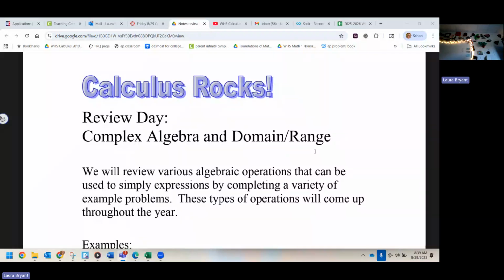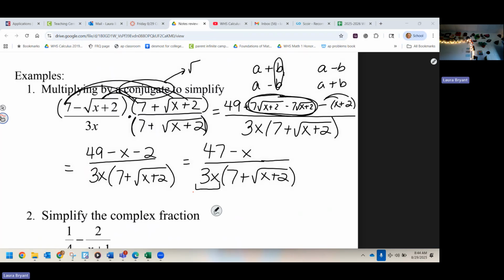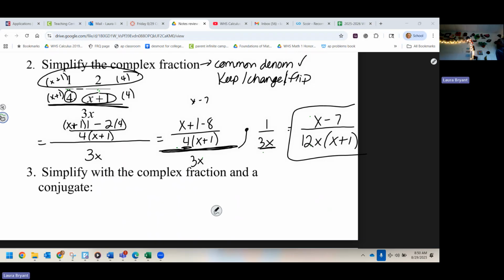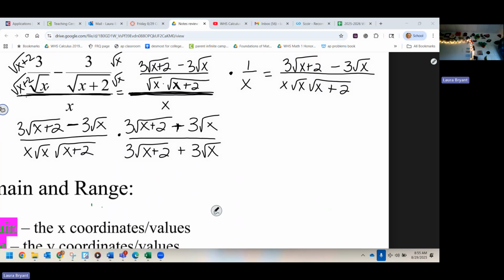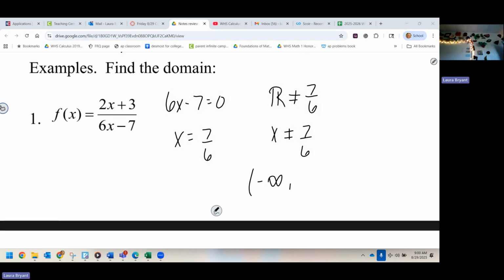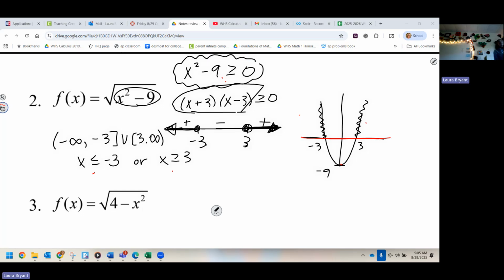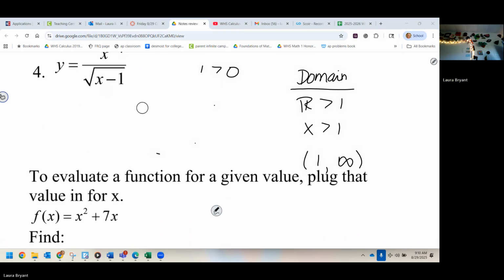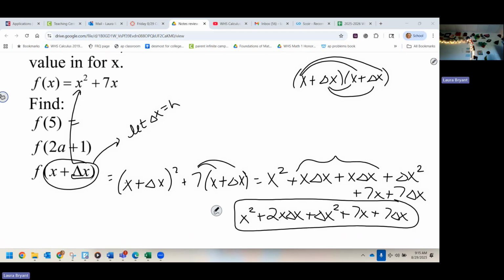Review day 3 (day after after 1.2 notes)